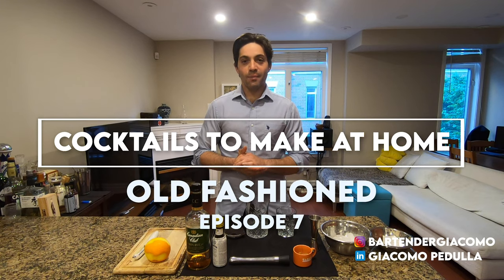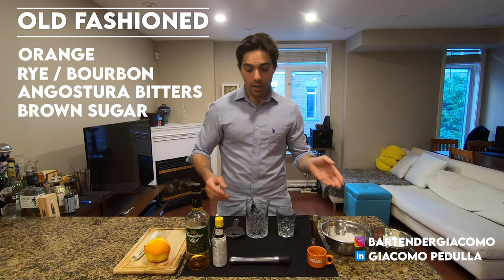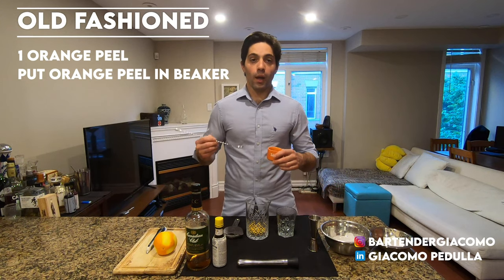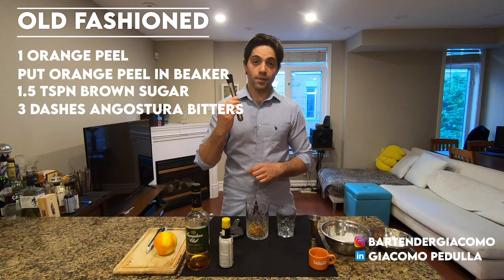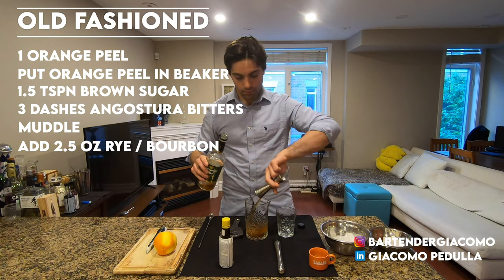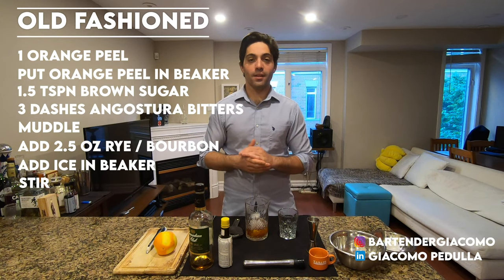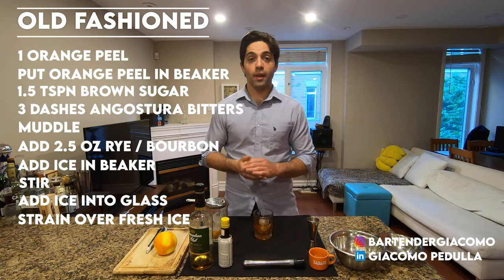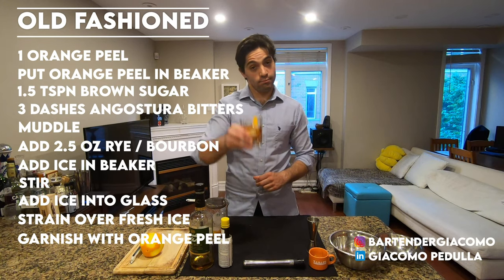Old Fashioned: cocktail recipe (2020)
Simple steps to making an Old fashioned at home.

The Old Fashioned / Rock Glass

put one orange peel in beaker

Put 1.5 tsp brown sugar cube inside the glass
Pour 3 dashes of angostura bitters
Muddle
Add ice
Add 2.5 oz of Rye or Bourbon
Stir til beaker is chilled
strain into rock glass over fresh ice

The first mention in print of “old fashioned cocktails” was in the Chicago Daily Tribune in February 1880. However, the Pendennis Club, a gentlemen’s club founded in 1881 in Louisville, Kentucky, claims the old fashioned cocktail was invented there. The recipe was said to have been invented by a bartender at that club in honor of Colonel James E. Pepper, a prominent bourbon distiller, who brought it to the Waldorf-Astoria Hotel bar in New York City.